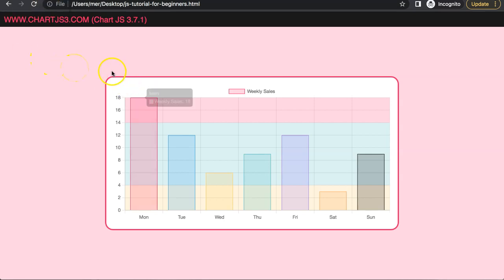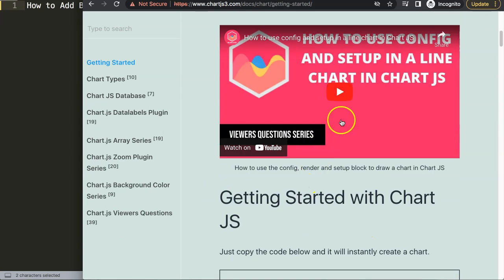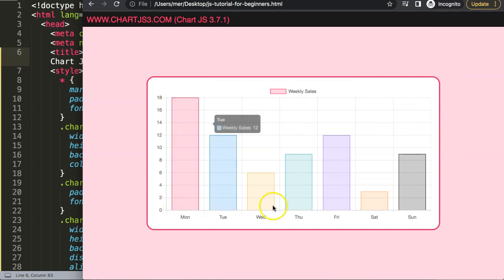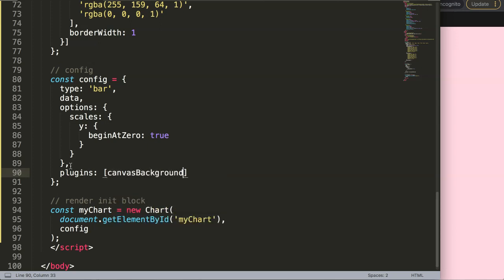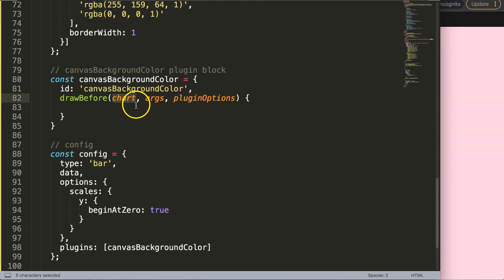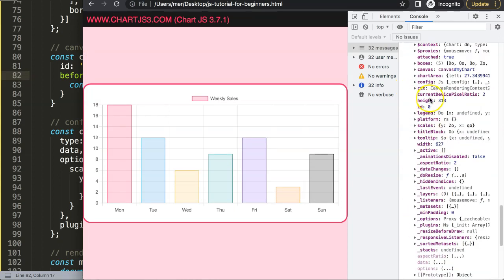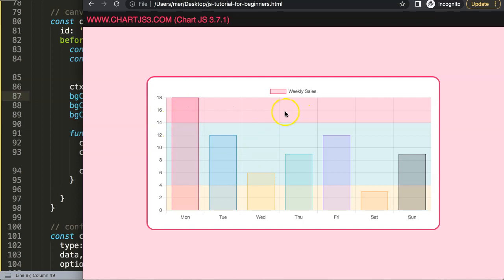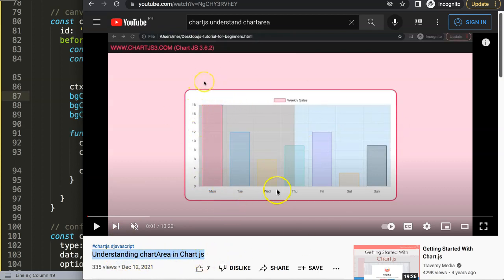How to Add Background Color on Canvas Based on Scale Values in Chart JS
In this video we will explore how to add background color on canvas based on scale values in chart js. With Chart.js we can add a background color. However, sometimes you might need it to display multiple colors based on a scale value. A so called color coded design to communicate a message intuitively.

Chart.js has some special build in API commands that we will use to change this nicely. Where we will color the background area based on certain values.

▬ Materials/References  ▬▬▬▬▬▬▬▬▬▬

Chart JS Dashboard Series:
👍 Most Liked Video Series:

▬ About Us  ▬▬▬▬▬▬▬▬▬▬▬▬